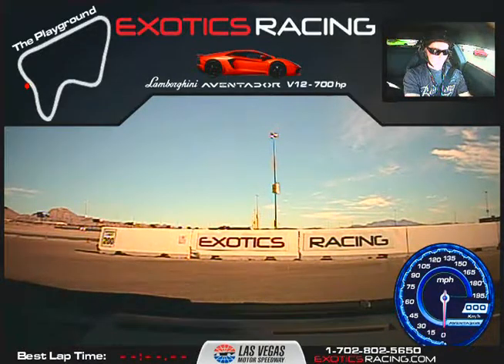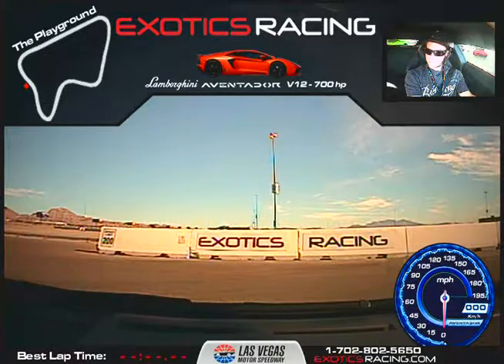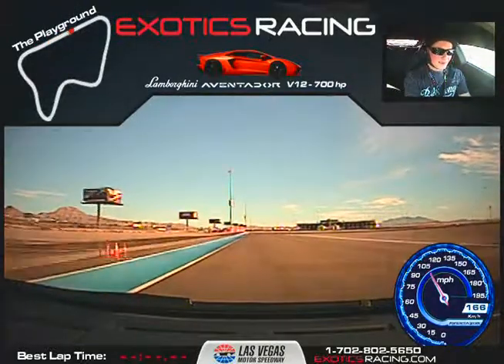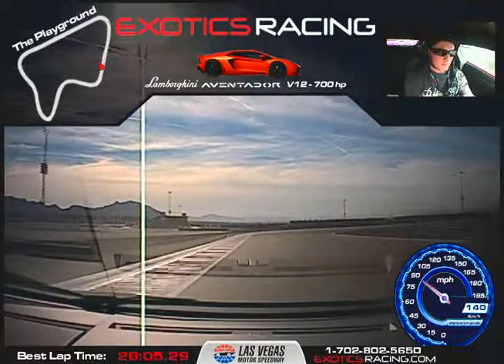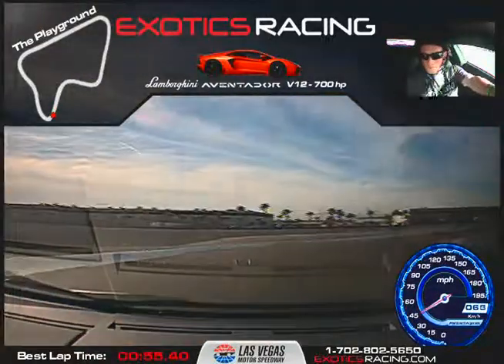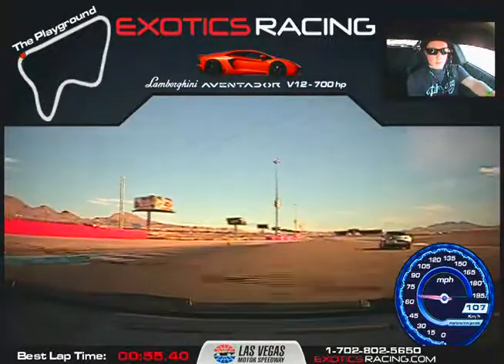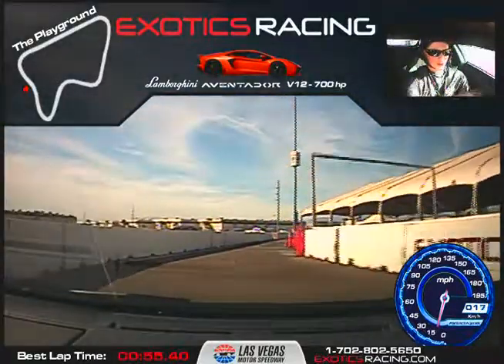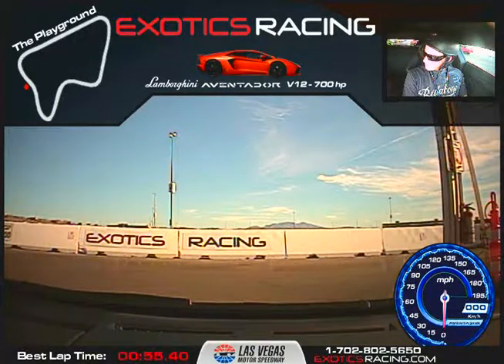Exotics Racing - Aventador (203KM!)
December/1/14, Las Vegas Speedway